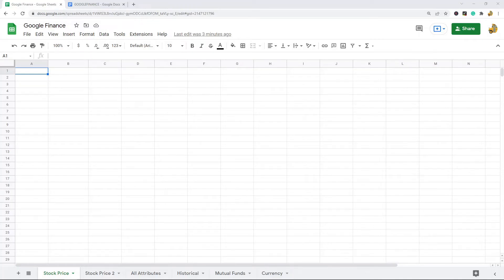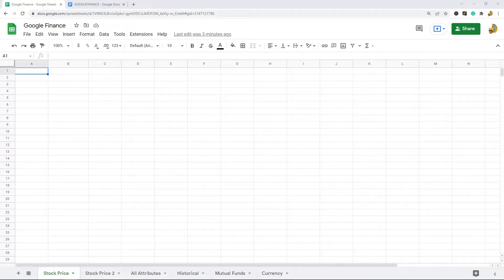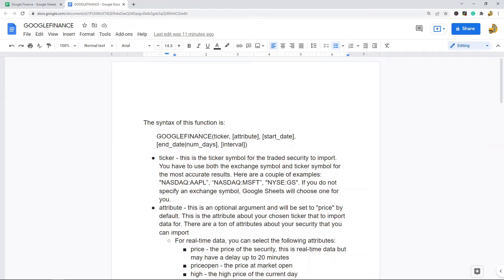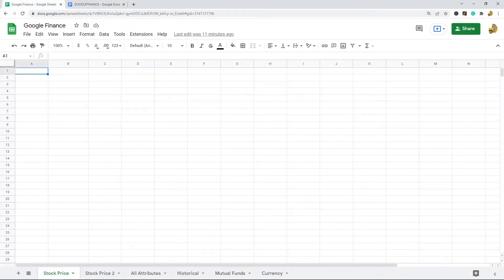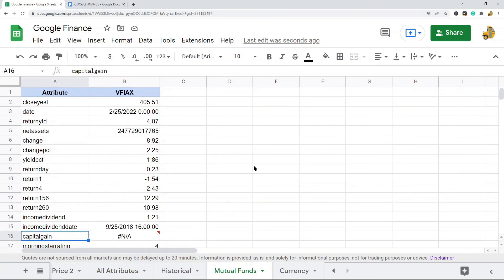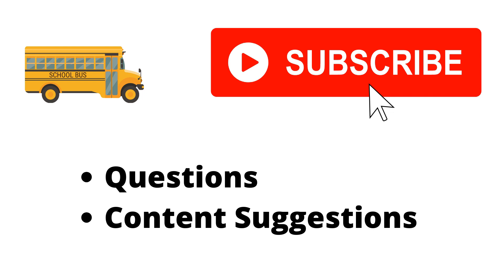How to Use the GOOGLEFINANCE Function in Google Sheets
In this video, I show how to use the GOOGLEFINANCE function in Google Sheets. This powerful function can be used to get real-time financial market-related data. You can import the price of various stocks, currencies, and other securities into your spreadsheet. In the video, I cover getting stock prices, historical prices, mutual fund data, and currency exchange rates using the function.

The GOOGLEFINANCE function is meant to be used for informational uses only and is not meant to be used for trading or advice. None of what I cover in the video is advice either.

Timestamps:
00:00 Intro
1:37 GOOGLEFINANCE Function Syntax
8:13 Getting Stock Prices with GOOGLEFINANCE
11:15 Pulling all Attributes for a Stock
12:52 Using GOOGLEFINANCE with Historical Market Data
15:08 Using GOOGLEFINANCE with Mutual Fund Data
16:20 Currency Data with GOOGLEFINANCE